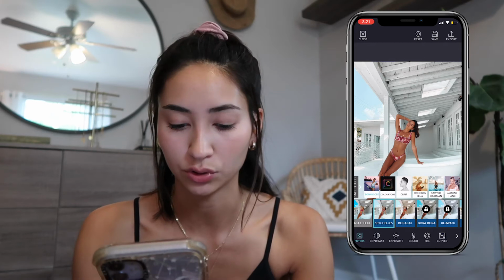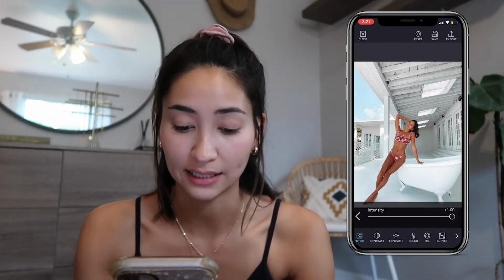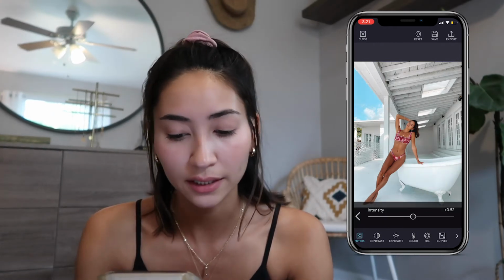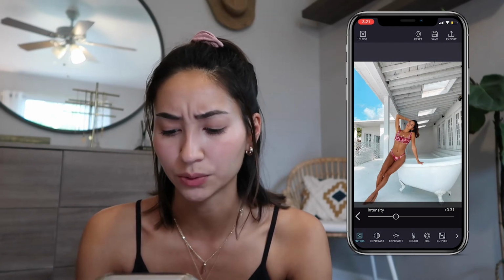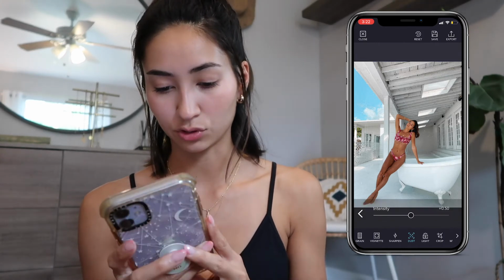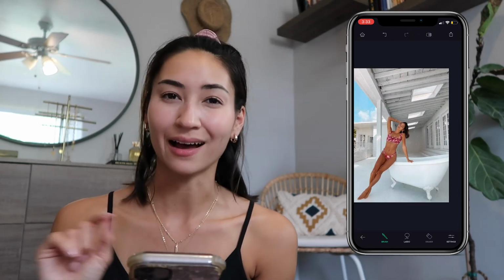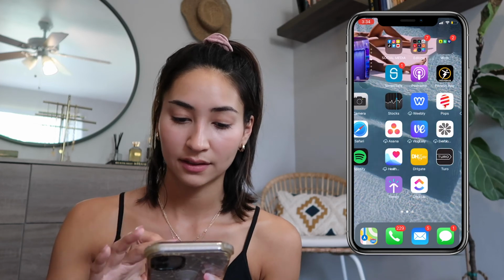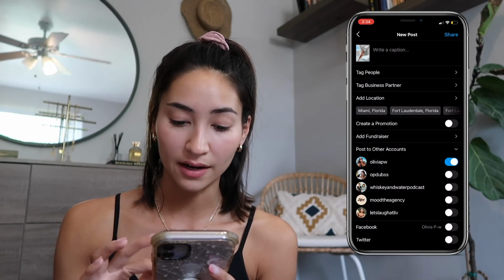HOW I EDIT MY INSTAGRAM PICTURES- Influencer Aesthetic, & What Apps I Use!)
This week I'm spilling the tea on how I edit my Instagram pics! I'm also sharing my hot take on using FaceTune on my photos and if I use it now. Watch to find out!!! Make sure to give this a thumbs up if you liked it and want to see more influencer-related videos.